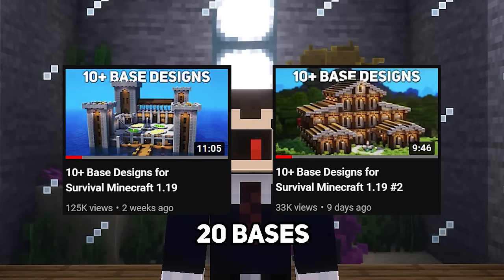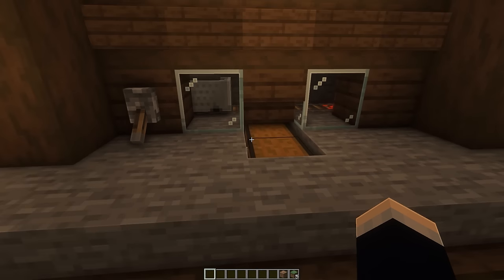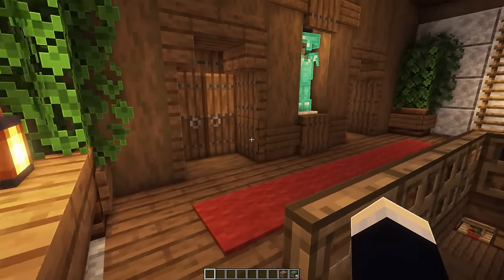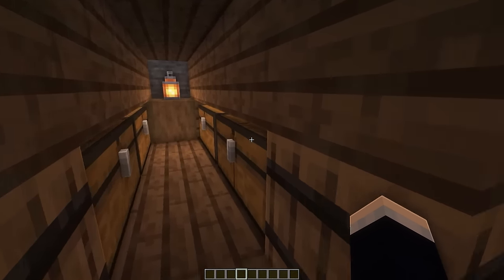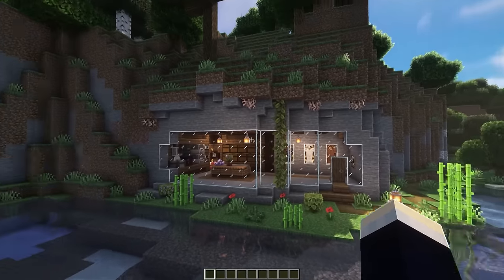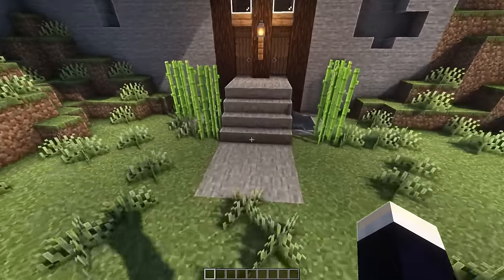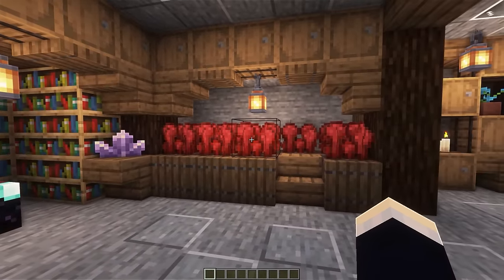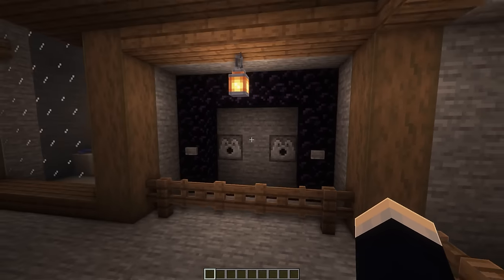10+ Base Designs for Survival Minecraft 1.19 #3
Are you tired of searching for the perfect Minecraft base design? Well in this video I'll show you 10 different bases, all with their own tutorial video! We've got a couple underground bases, a farmhouse, cliff side base and more!

🌲Texturepack: Better Leaves Addon
🌞Shaders: Complementary

Intro: 0:00​
Base #1: 0:19
Base #2: 2:45
Base #3: 4:41
Base #4: 5:33
Base #5: 6:23
Base #6: 7:14
Base #7: 8:09
Base #8: 9:02
Base #9: 10:04
Base #10: 10:45